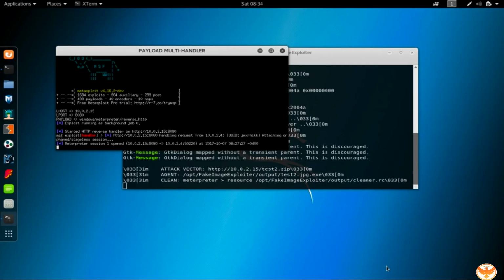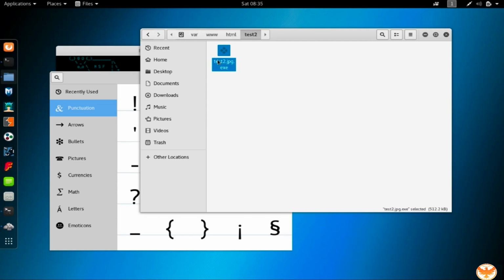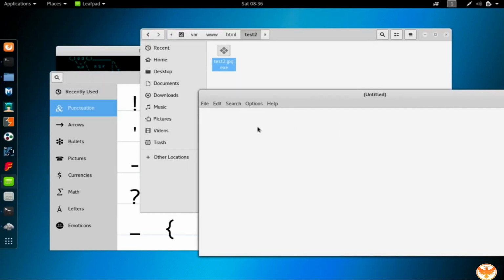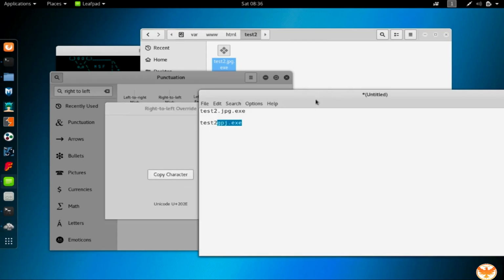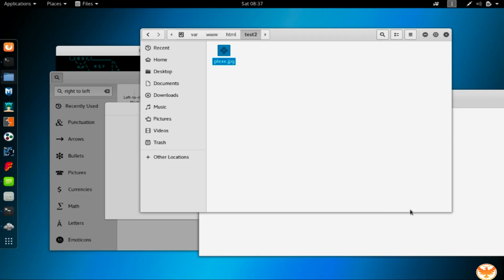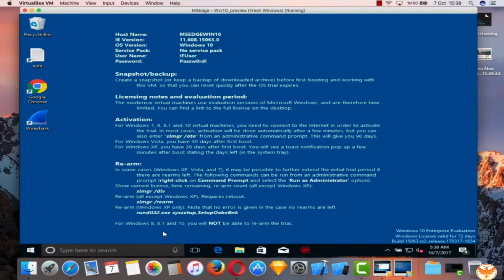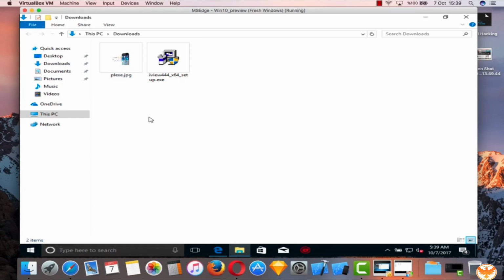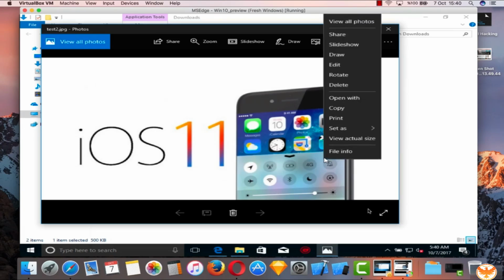Fake Image Exploit Penetration Testing Kali Linux Combining Files Part - 3